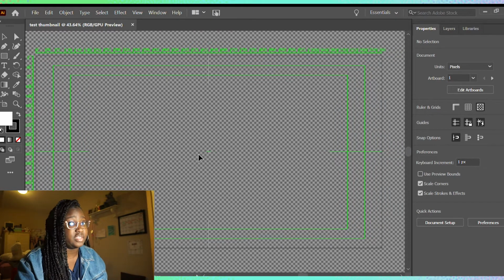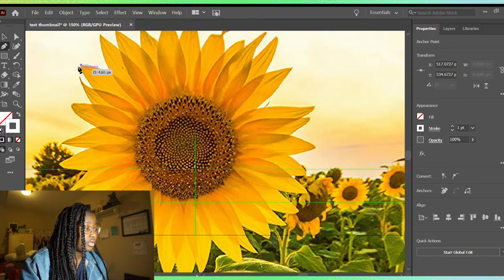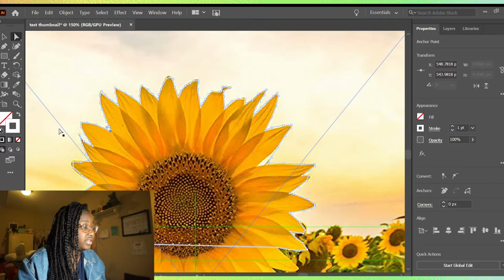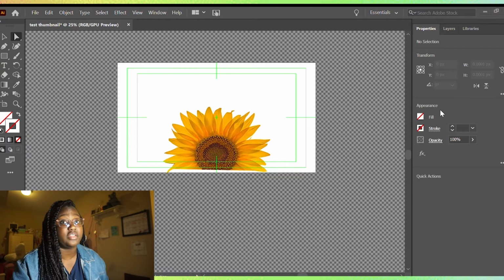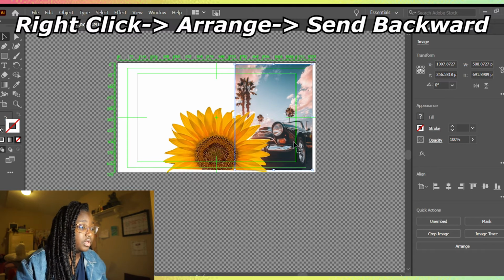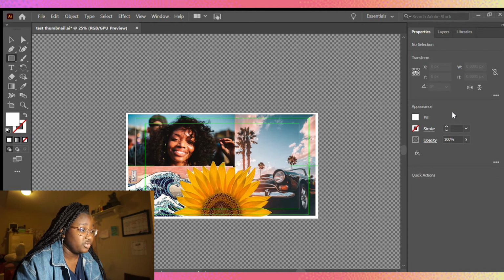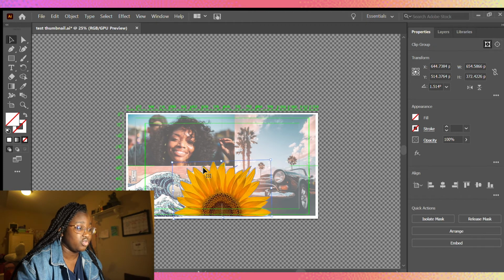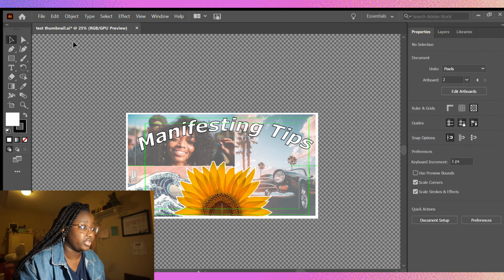how to create a thumbnail for YouTube w/ADOBE ILLUSTRATOR | It’sElise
𝙷𝙴𝚈 𝚈'𝙰𝙻𝙻 in today's video I will give a tutorial on how I make my thumbnails for my videos. Specifically I use Adobe Illustrator to bring more of my creative side to my thumbnails. I hope you find these helpful.

☆𝙵𝙰𝚀☆
Age: 20
My B-day: July 7th, 2000
School: University of North Carolina at Charlotte (junior babyyyy)
Pronouns: she/her/hers
Major: Computer Science
Minor: Business
Favorite animal: pandaasss(random but true)
Race & Ethnicity: African American
Where I live & from: North Carolina (people don't believe I am from the South lol so. technically I am from New York lol)

☆𝙵𝙸𝙻𝙼𝙸𝙽𝙶 𝙴𝚀𝚄𝙸𝙿𝙼𝙴𝙽𝚃☆
Sony a5000 Mirrorless Camera
Adobe Premiere Pro 2020 CC

Don't forget to smile today ;)

tags/keywords
It'sElise, ItsElise, it'selise, itselise,growing your channel in 2021, how to grow your channel 2021, how to get more views 2021, understanding the youtube algorithm, how to make a thumbnail youtube, how to make an aesthetic thumbnail 2021, adobe illustrator, Adobe Illustrator, content creator, advice on growing your channel, how to make a good thumbnial, easy tutorial, helpful tutorial, youtube tutorial, youtube secrets, content creator secrets, how to grow your audience, how to start a channel in 2021, how to start an successful channel 2021, how to start an successful channel, youtube channel, small youtuber, small youtube channel, ADOBE,tutorial, screen recording, easy tutorial, college content creator, creating, diys, DIY, creative, simple tutorial, commentary, helpful tutorial, youtube channel tips and advice